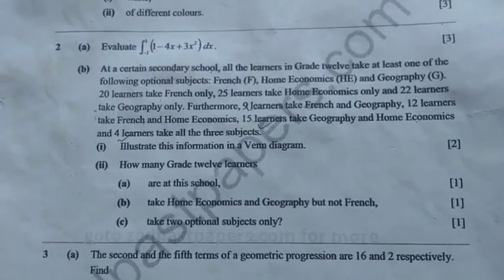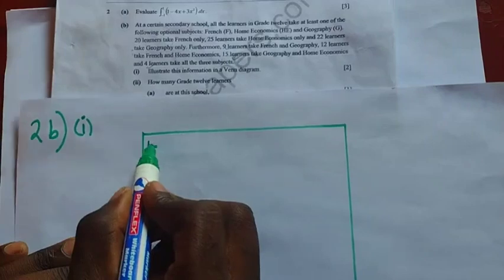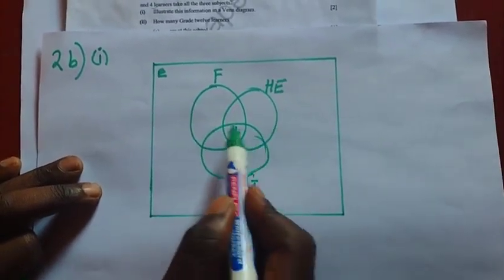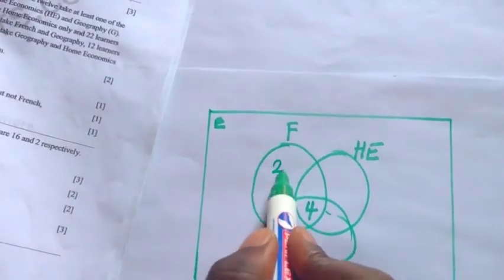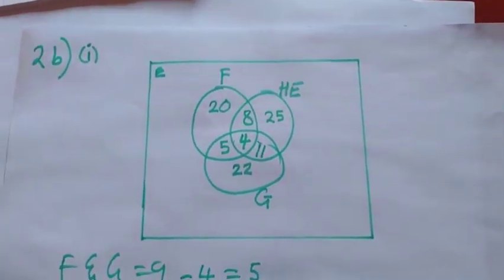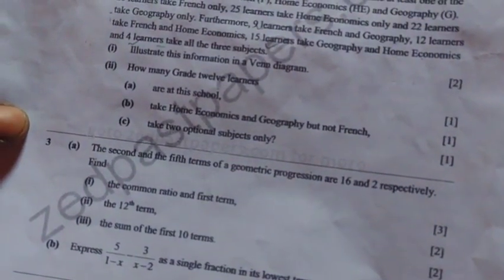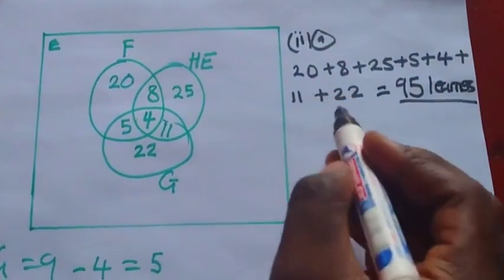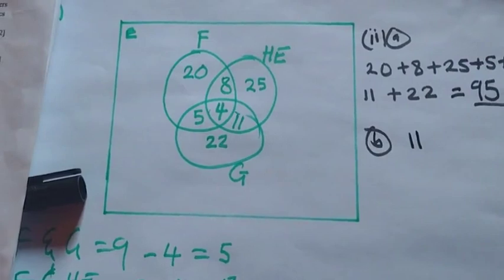SETS: 2021 P2 G12 Internal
2021 Mathematics paper 2 internal question on sets Q2b; fully solved